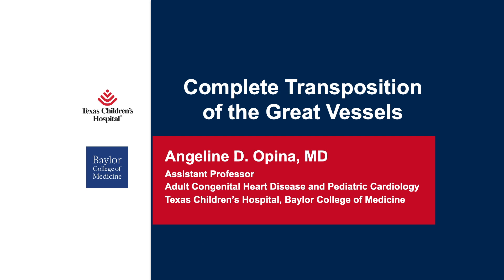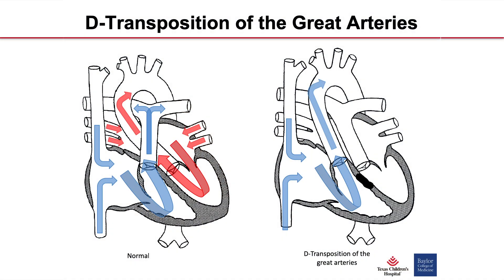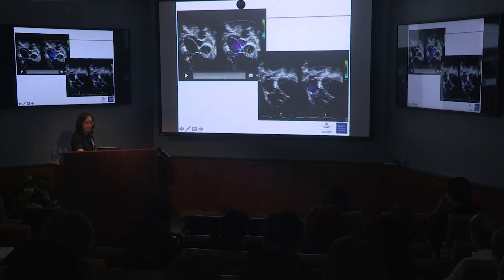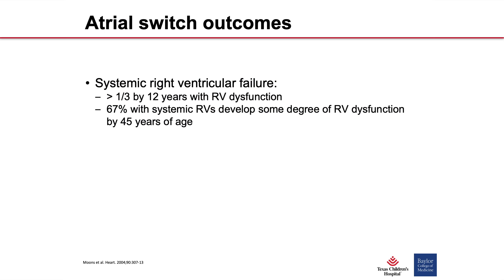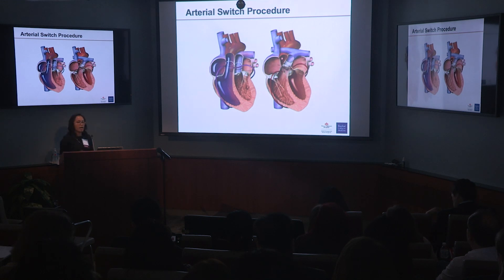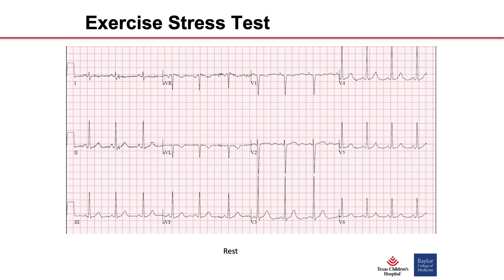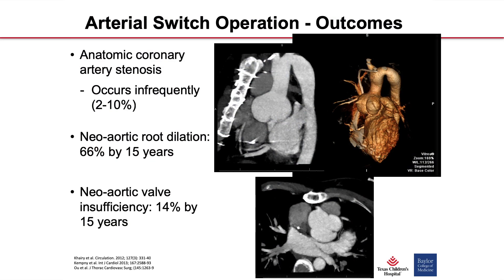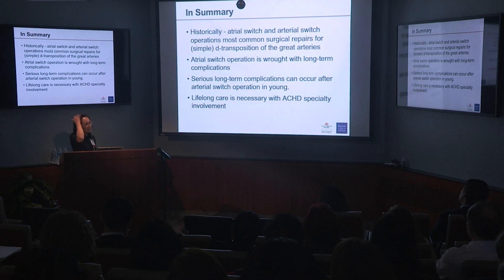Medically Speaking: ACHD: Complete Transposition of the Great Arteries, Angeline DeGracia Opina, MD